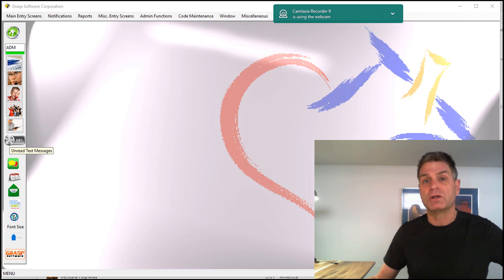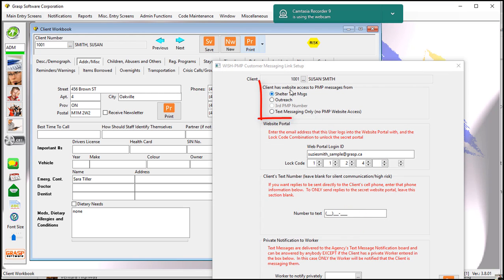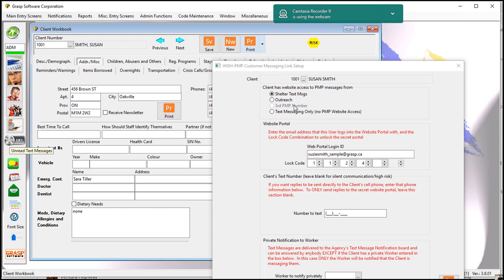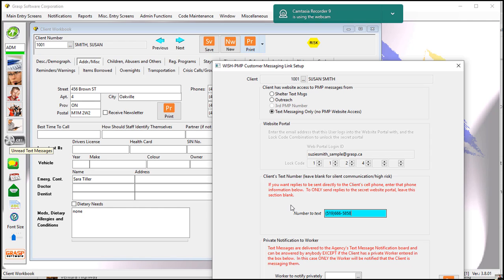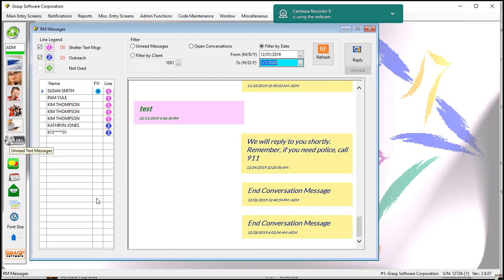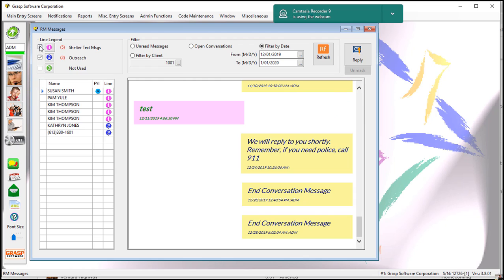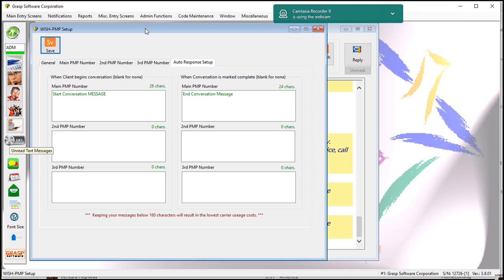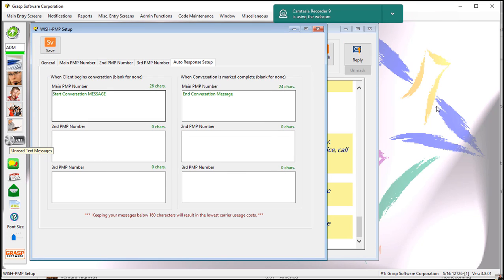3801PMPEnhancements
Previews PMP changes made for WISH version 3.8.01 being released January 2020